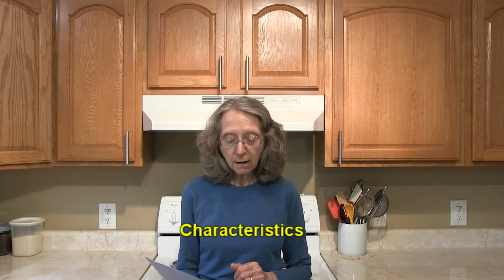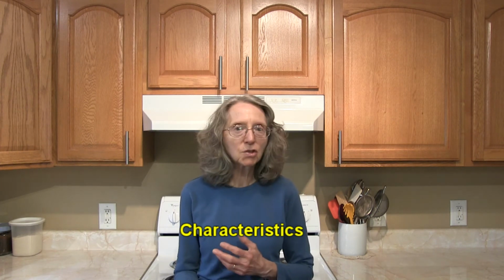Apples 101 - About Jonathan Apples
This video covers information about Jonathan apples, including their origins, characteristics, and best uses. If you're not sure how to use Jonathan apples, this should help!